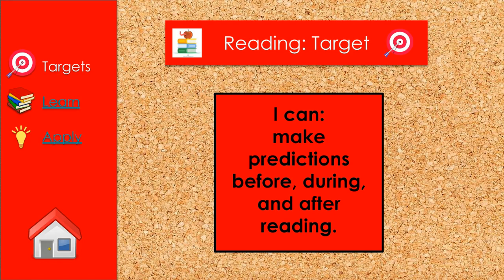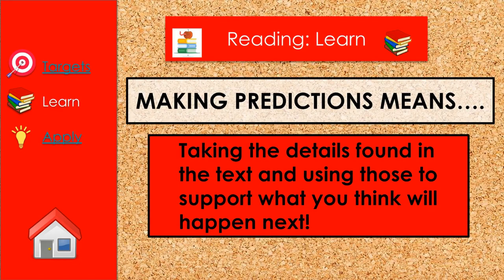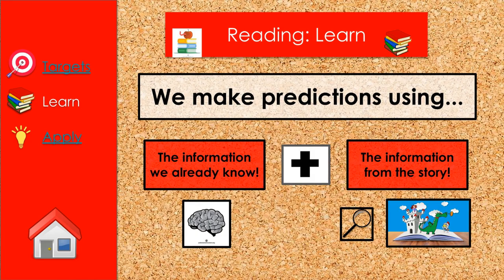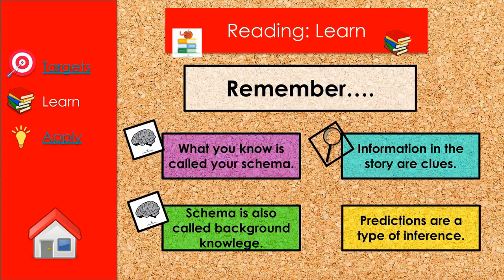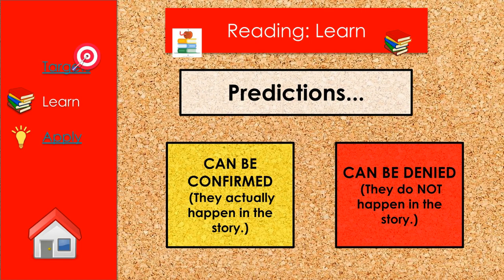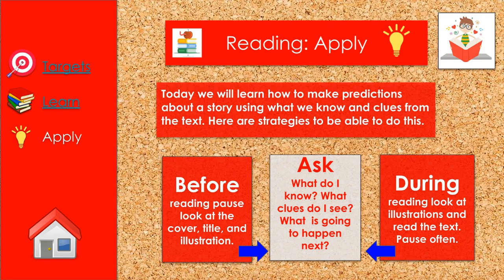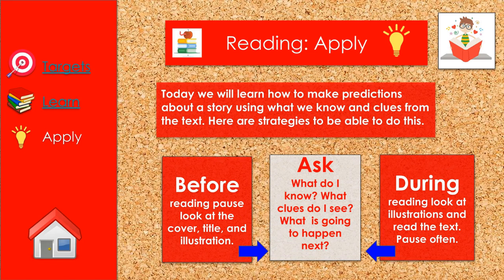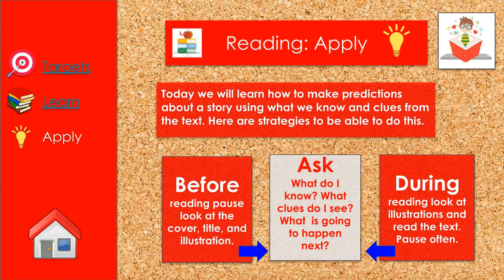MAKING PREDICTIONS REVIEW